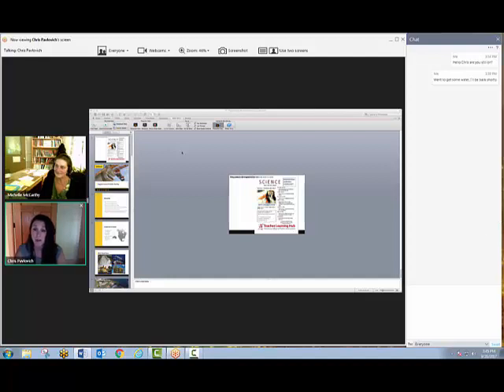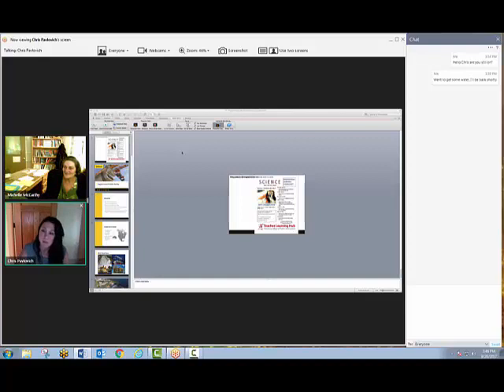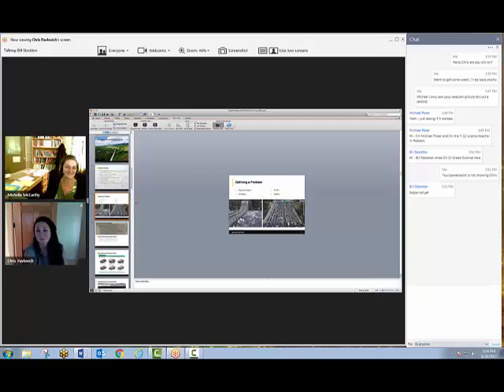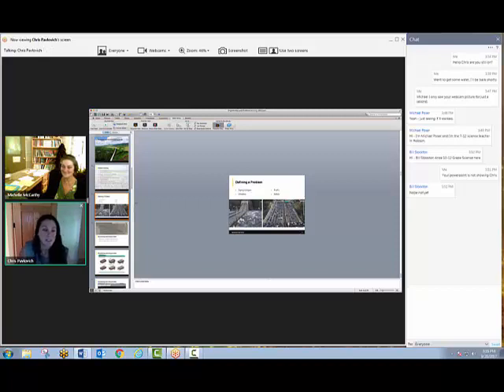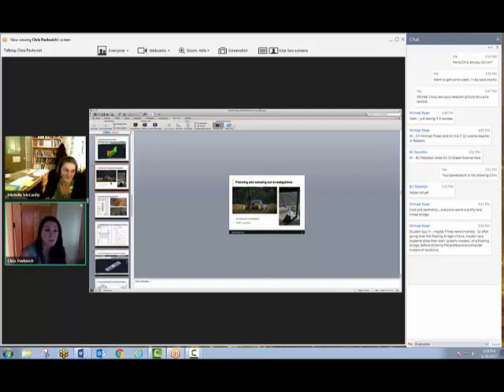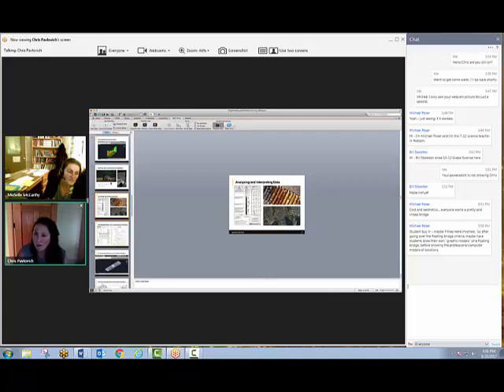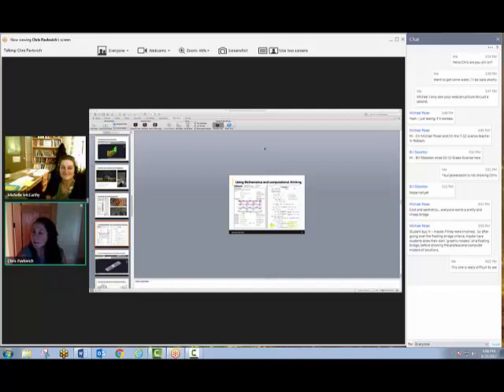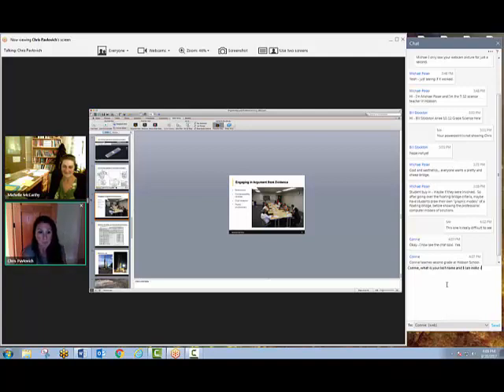Archive_Sept 2017 PLC Chris Pavlovich: STEM Fields